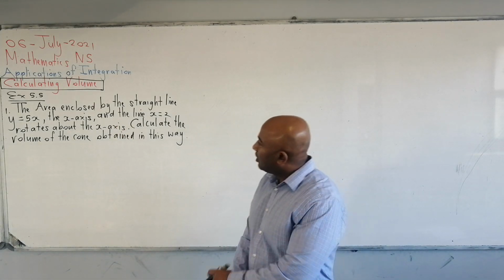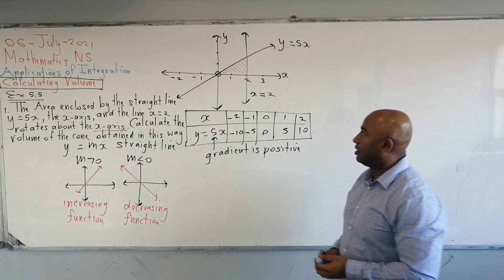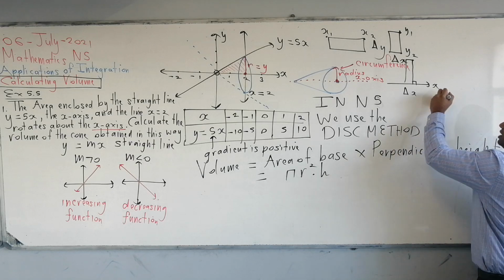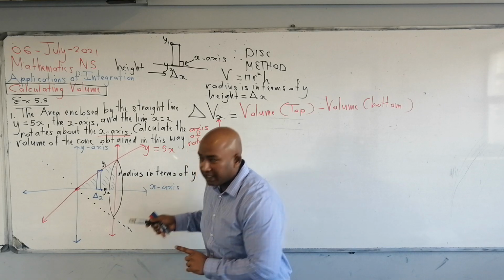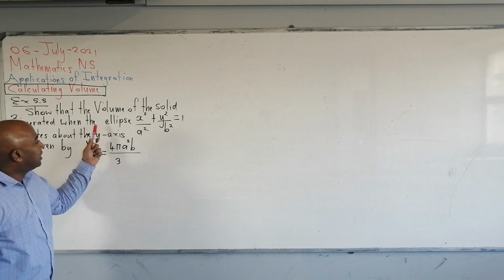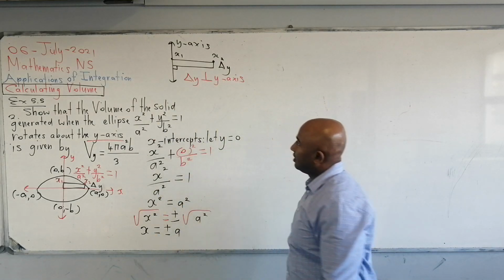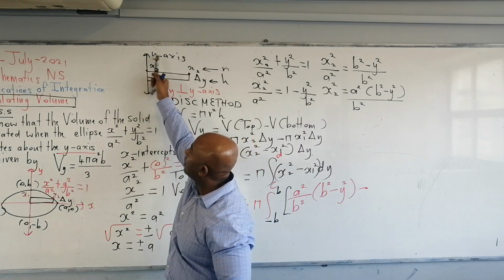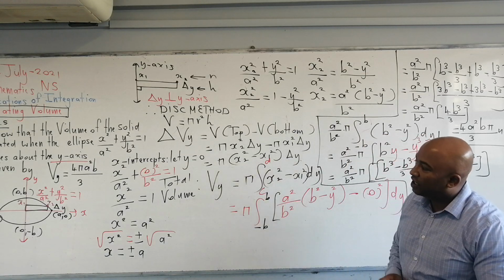Mathematics N5 Volume (part 1)